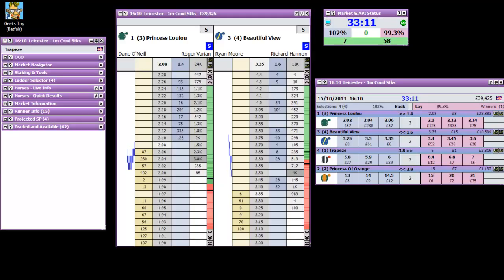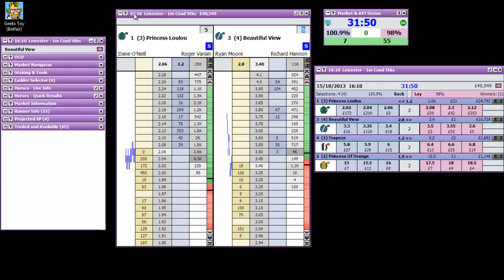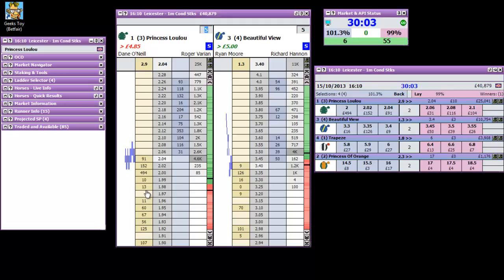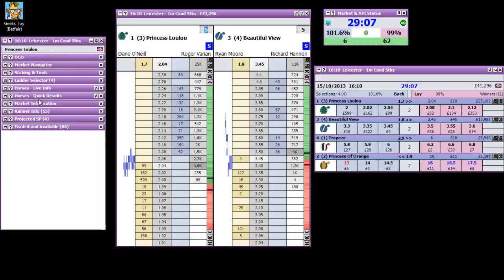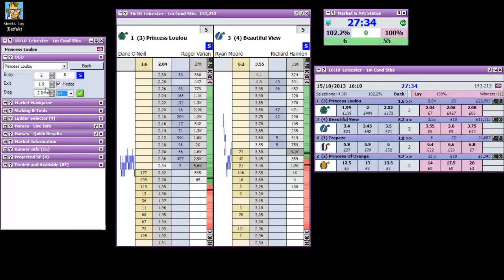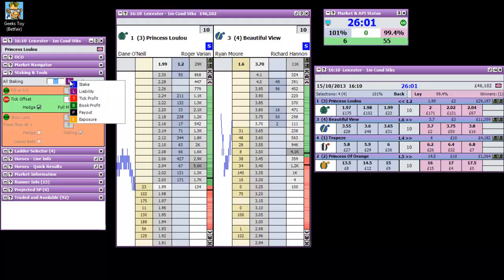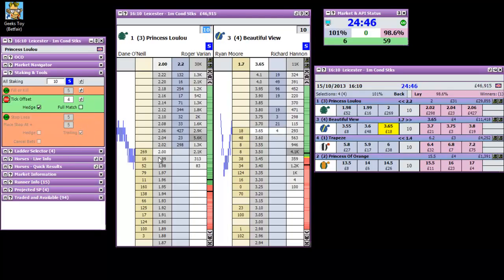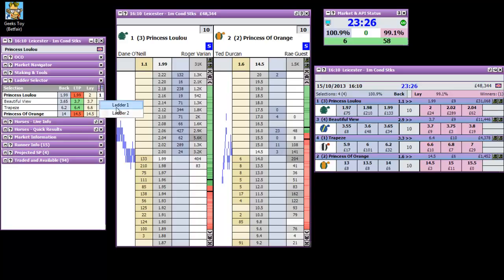Geeks Toy: Ladder EXPLAINED Part 1 of 3 | Geeks Toy for Betfair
If your wondering about the Geeks Toy pro ladder interface then this video is for you. In this Geeks toy pro ladder video we are going to give you a full breakdown.

Caan Berry successful Betfair trader featured by Betfair, matchbook, and Betdaq. Specialising in horse racing, tennis on the sports exchange market.